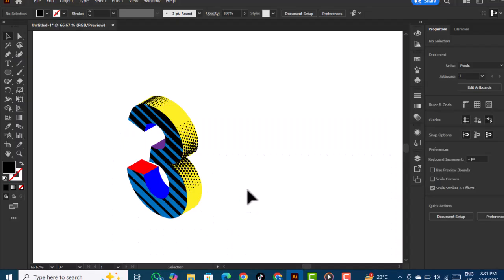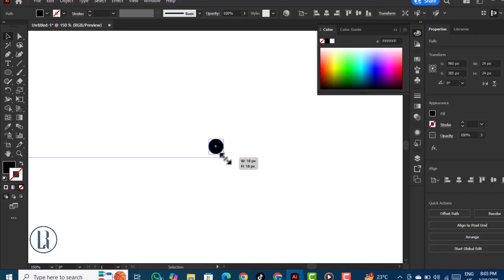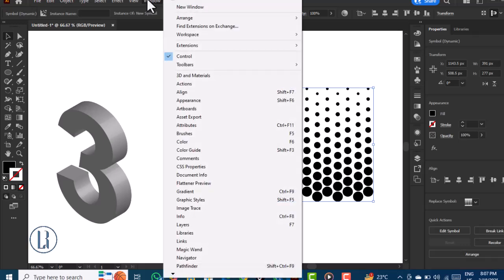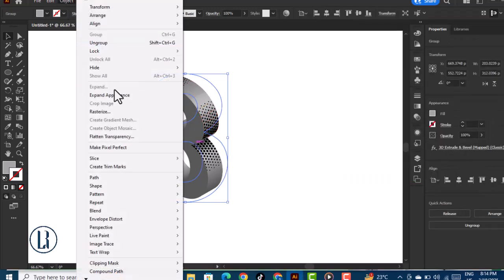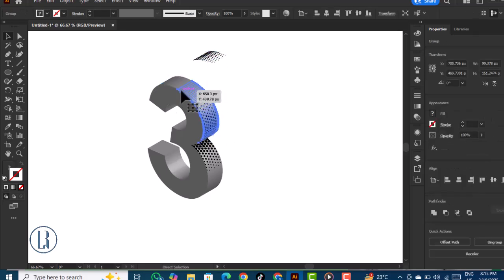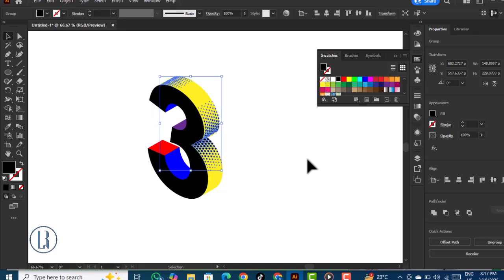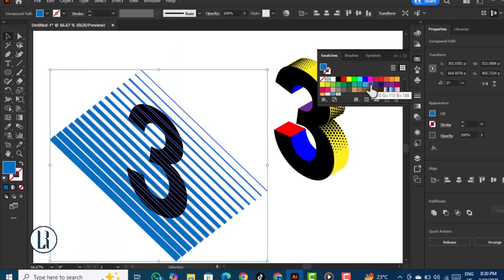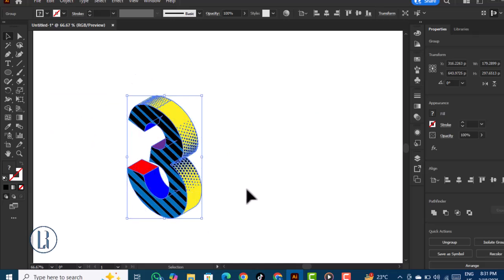I Discovered the SECRET to Creating AMAZING Pop Art Text in Illustrator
If you want to create amazing pop art text in Illustrator, then you need to check out this video! I've discovered the secret to making your text stand out and pop in your designs. Watch now to learn how to take your typography to the next level!